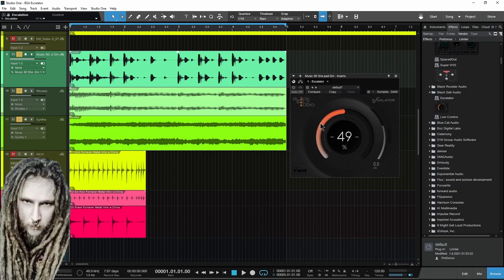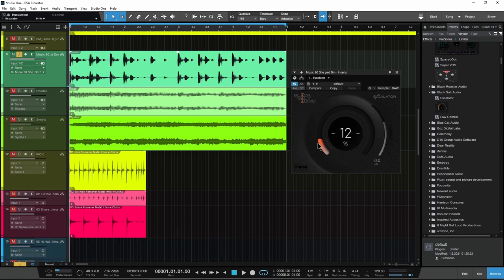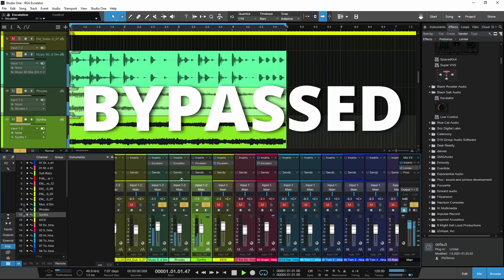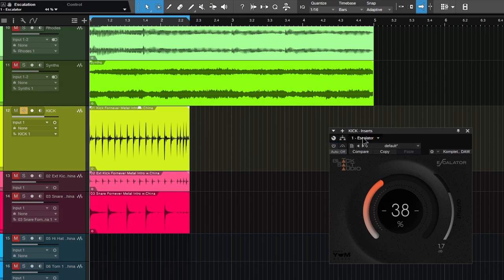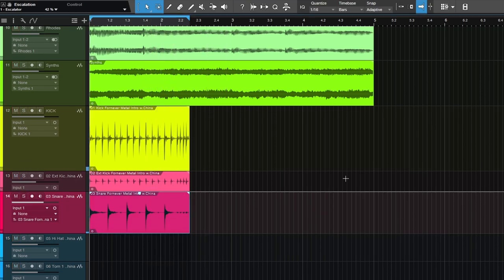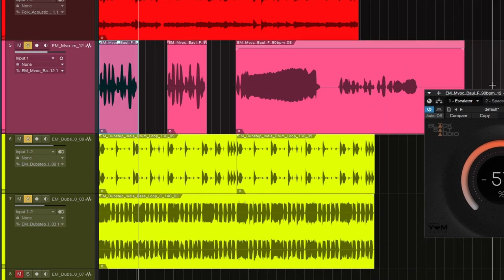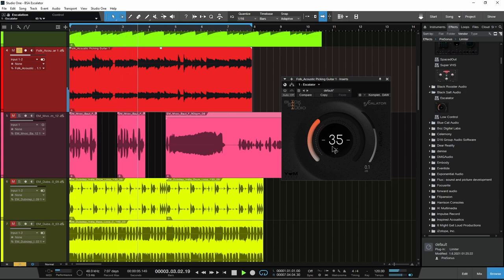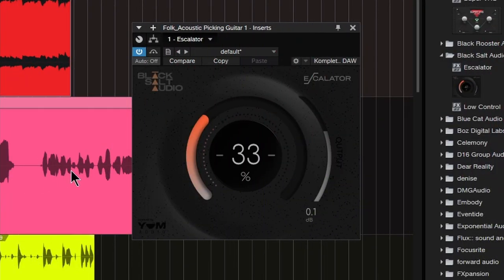Black Salt Audio ESCALATOR - Pop it with Saturation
Escalator is an easy to use saturation plugin that can add fatness, timbre changes, harmonics, even full distortion with just one control, plus an output fader.

Saturation can make your tracks POP out of the mix and also blend better with a mix at the same time.

Use BSA Escalator on any source, everything from guitars, piano, vocals (try it with metal vocals 🤘), drums, synths, bass, strings, etc...

VST, AU, AAX compatible

▶CHAPTERS

0:00 – The Controls
0:41 – Make Tracks Pop with Saturation
3:00 – Escalator on Kick and Snare
4:23 – Escalator on Vocals
6:24 – Escalator on Acoustic Guitar

SAVE 10% USE CODE: RNDH-7541-UCGE-4582
at checkout 👍

▶Our Links